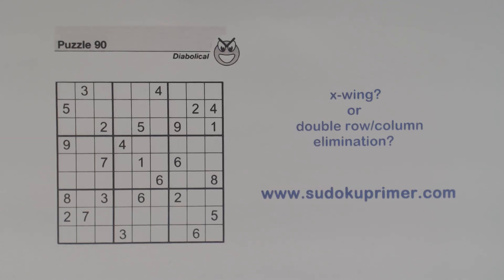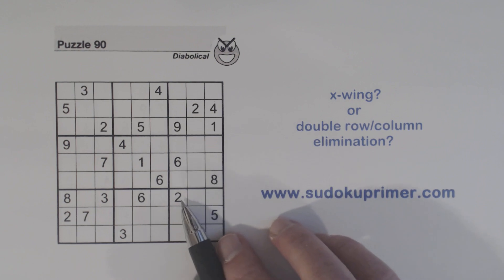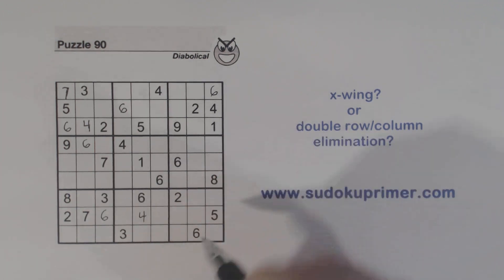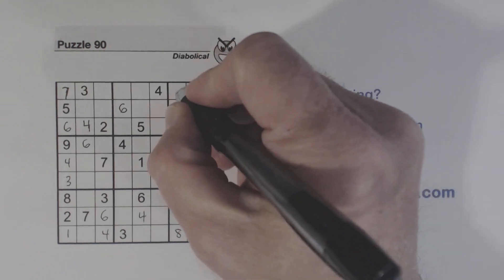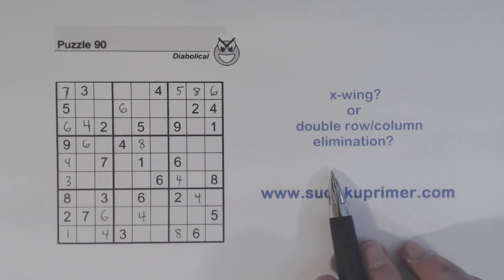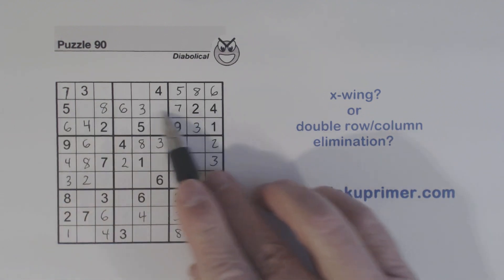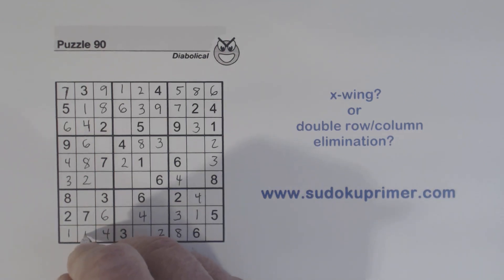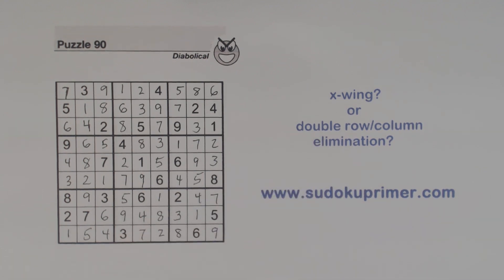Sudoku Primer 203 - Double Row & Column Elimination is NOT the Same as a Sudoku X-Wing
Learn the difference between these two techniques.  Although x-wings and double row/column elimination are related they are different and they have different purposes.  They are NOT the same.

This video compares and contrasts these two techniques and explains their different uses.

►Double row elimination
►Sudoku X-wings

The techniques used in this video are also explained in greater detail on the in the techniques and patterns sections.

One UR (unique rectangle) is found in this puzzle.